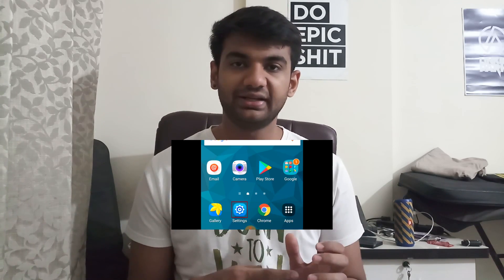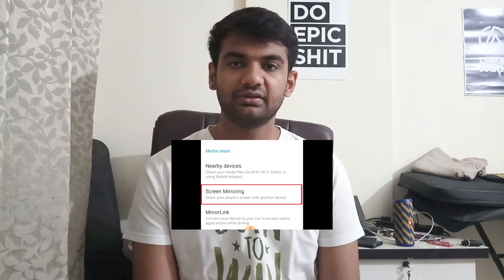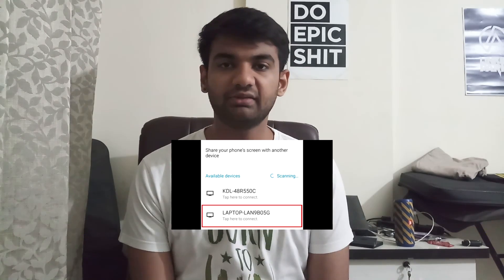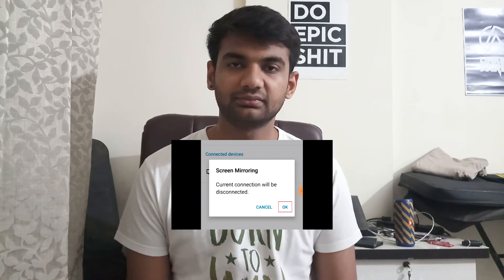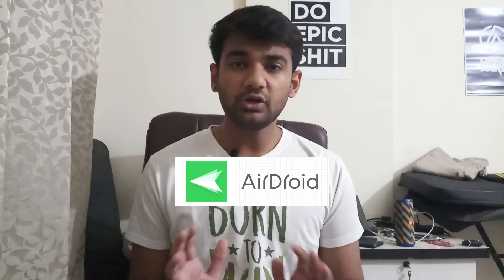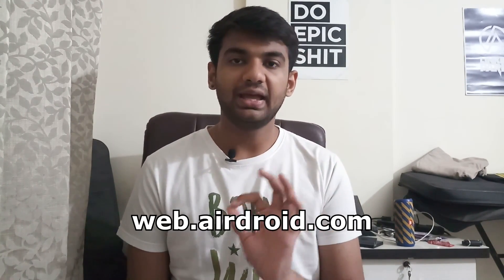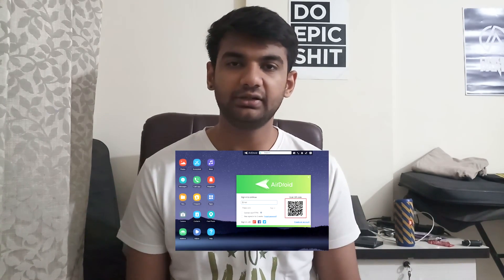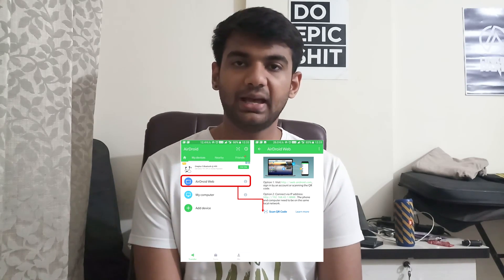Top 3 Ways to Mirror Android Screen to PC | 2023 [No Root]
Recreate and mirror your phone screen withe these best free methods that we have reviewed exclusively for you. Go through all the screen mirroring tips for Android now!

If you have any questions or queries drop them in comments section below.

 Hope You Like this Mirroring Your Android Video. Enjoy!!